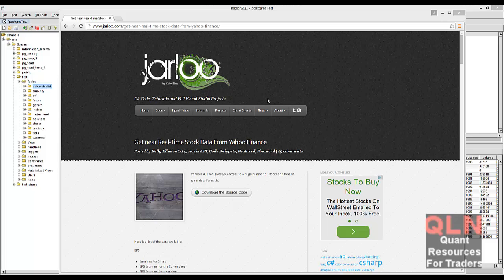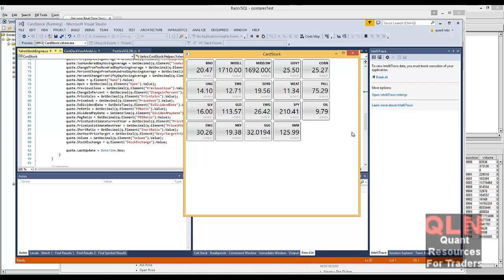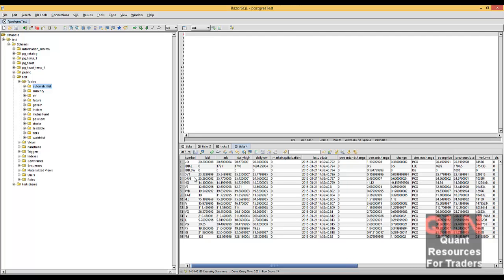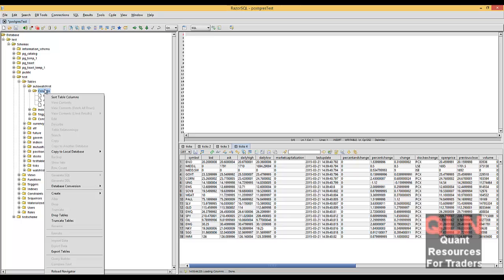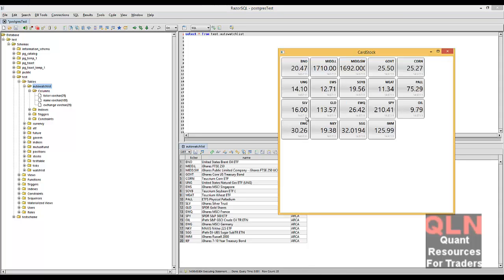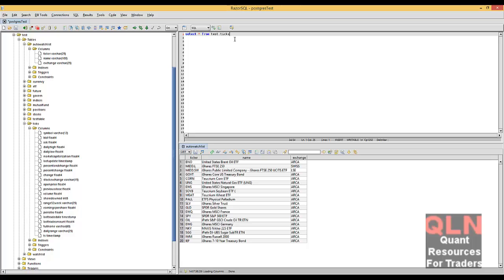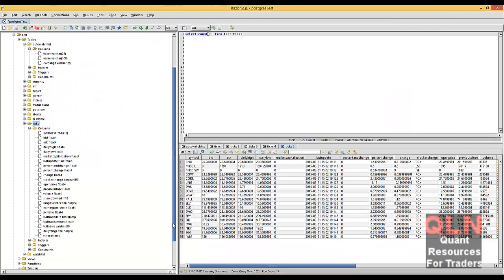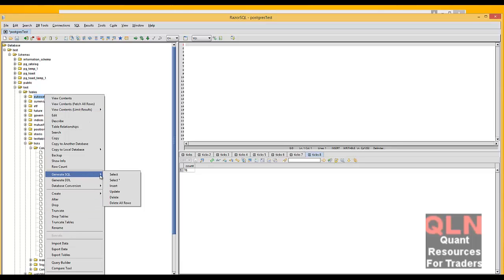Intro to Card Stock for Real Time Yahoo Finance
Simplest and cheapest way (FREE) to load a database with real time Yahoo Finance data